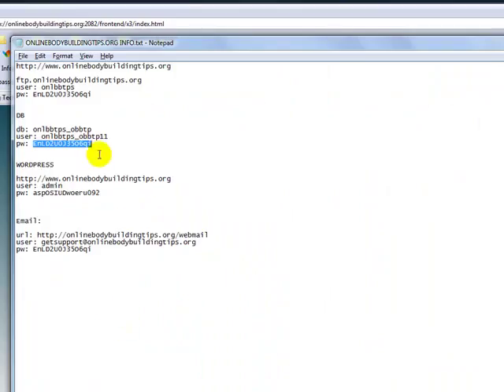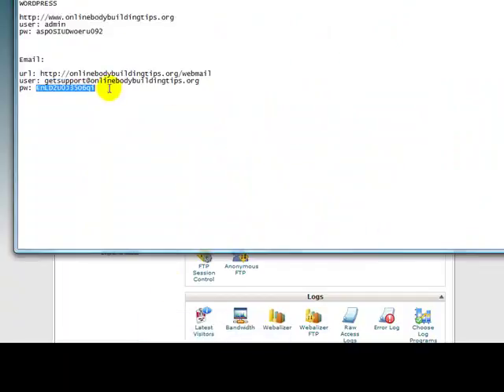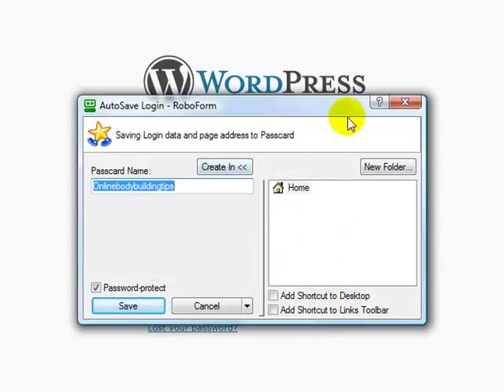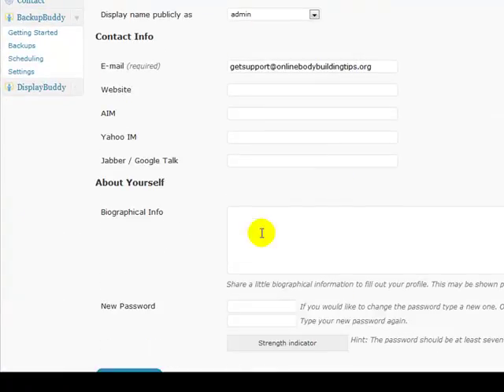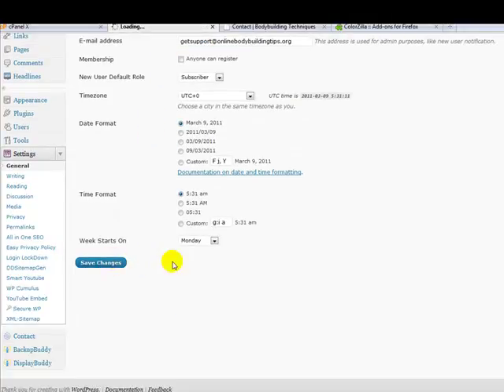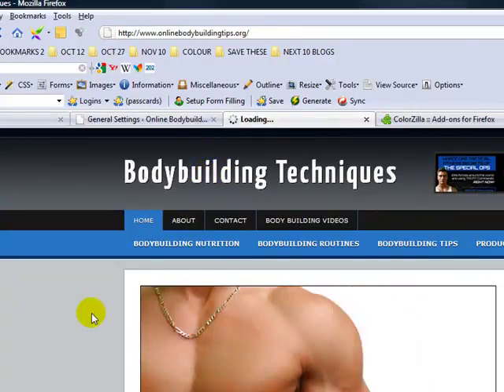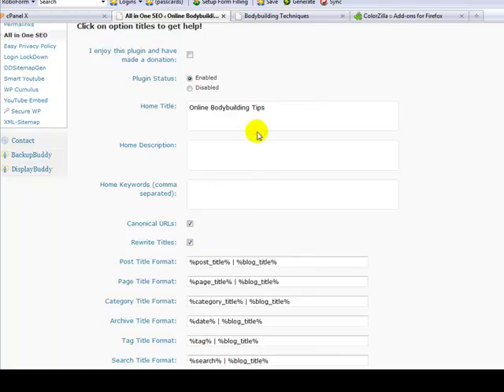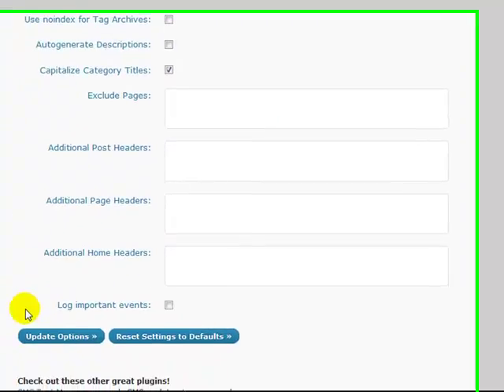Video 3 Email and Theme Overview